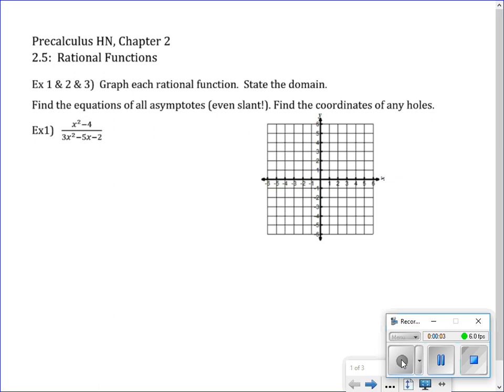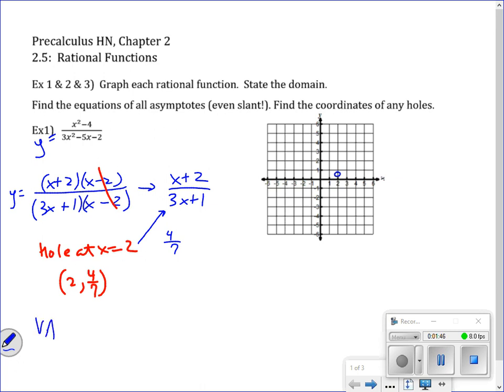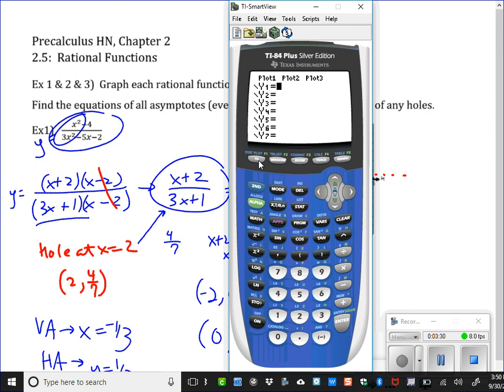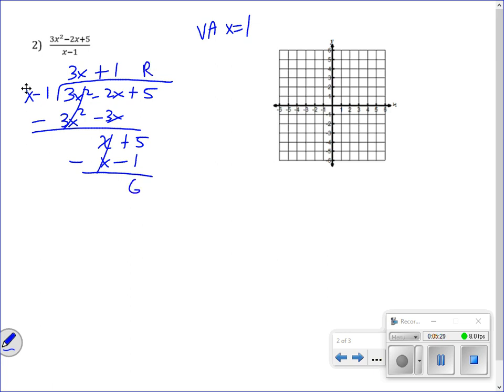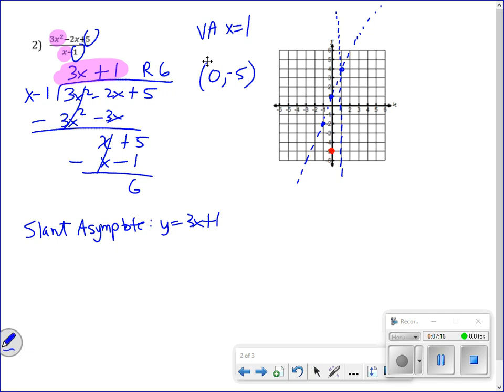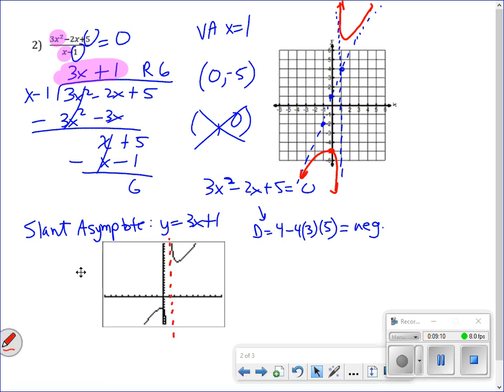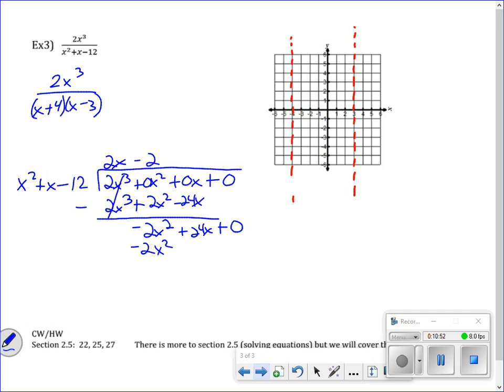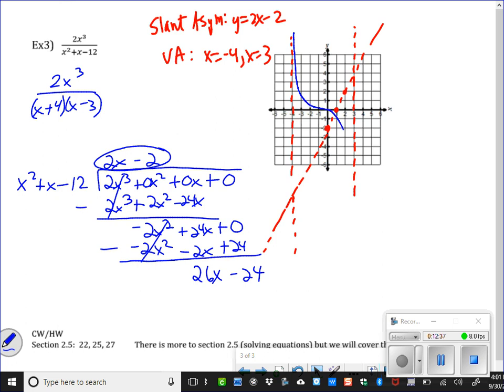notes 2 5, part 1, video